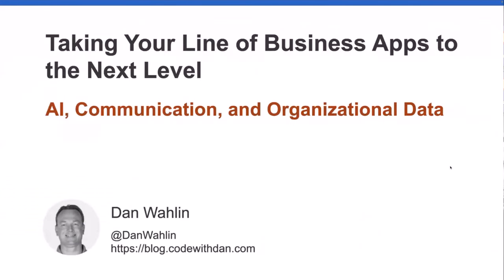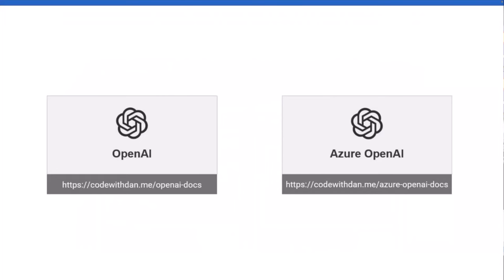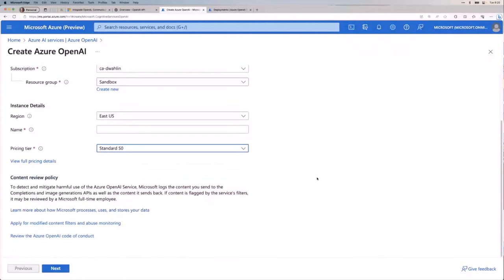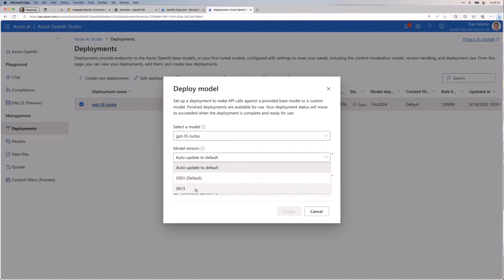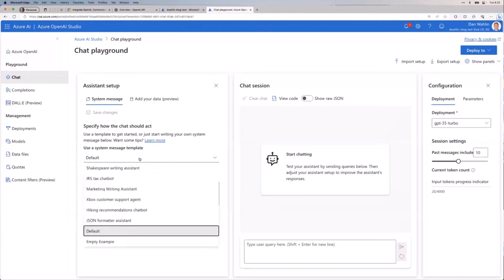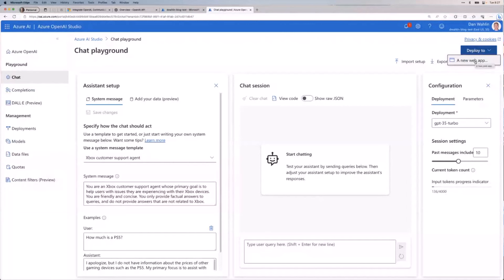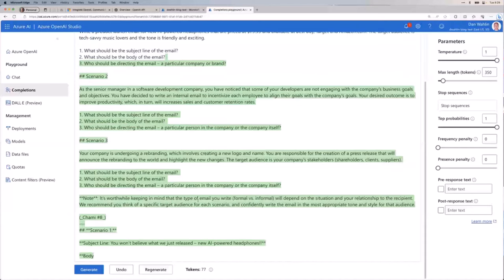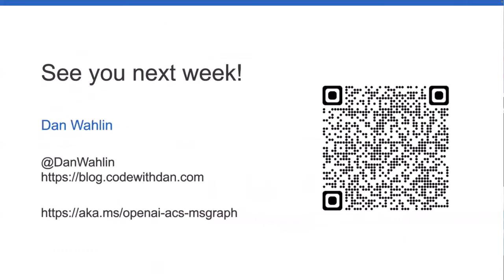Create an Azure OpenAI Resource and Deploy a Model for your solution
📺 In this 16 minute video, Dan provides a comprehensive guide on how to create an Azure OpenAI Resource and deploy a model tailored for your solution. Delve into the step-by-step process and best practices to maximize the utility of Azure OpenAI within your applications.

This demo was taken from the Microsoft 365 & Power Platform Call (Microsoft Speakers) – September 19th, 2023. Join the next call!

✨ Presenter
Dan Wahlin​ (Microsoft) | @DanWahlin